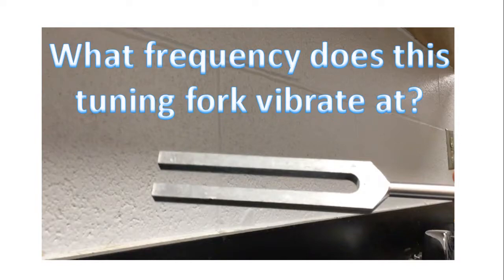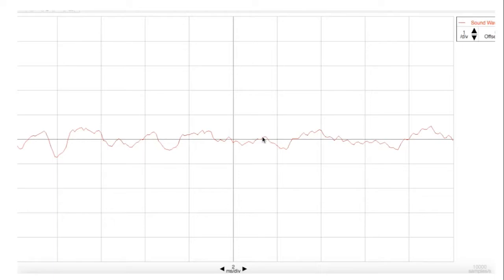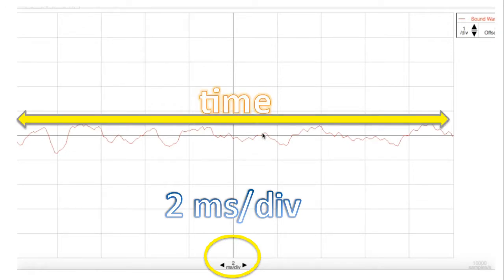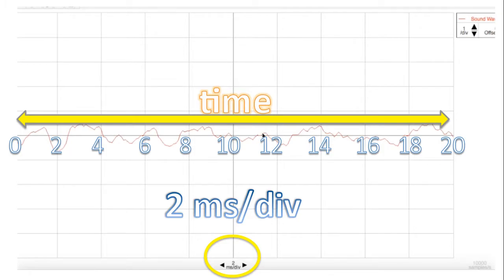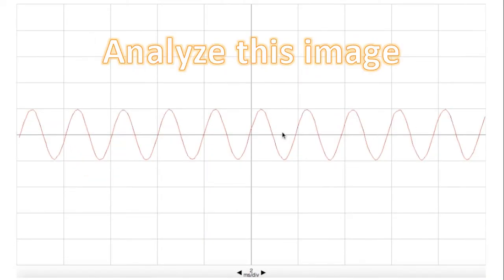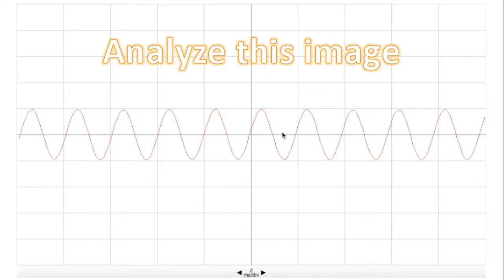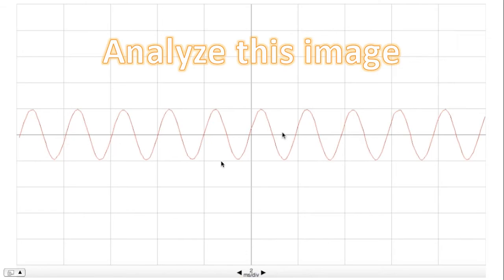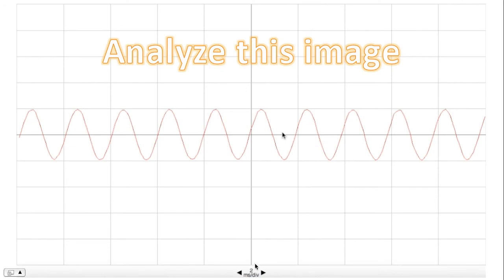The Analysis of Sound created by a Tuning Fork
Answer to the problem in the video is shown below, in the description.

Tuning forks usually produce sound with a single frequency.  Using a digital oscilloscope, this demonstration illustrates the sound created when a tuning fork is struck.

By counting the number of cycles and knowing the amount of time, the viewer is guided towards calculating the frequency of the tuning fork.  For the answer, please scroll below.

This video could be used for a grade 11 physics class (year 3 of high school/secondary school) when learning about waves and sound.

10.25 cycles
20 milliseconds which is 0.020 seconds
512.5 cycles/second, or 512.5 Hz.

Given that at best, there is uncertainty with the 0.25 cycles, then the answer in sig figs would be around 510 Hz.